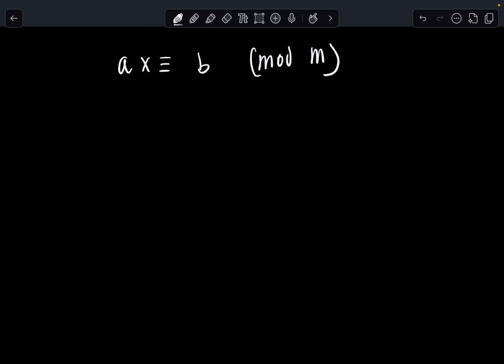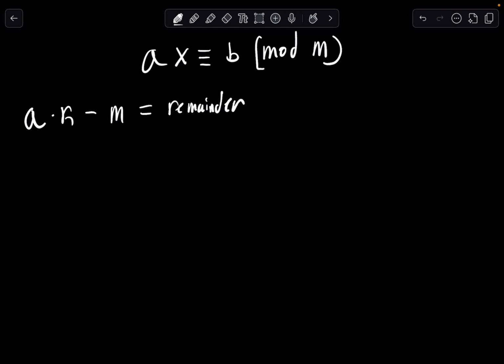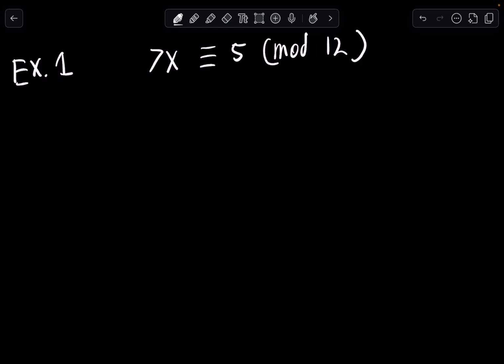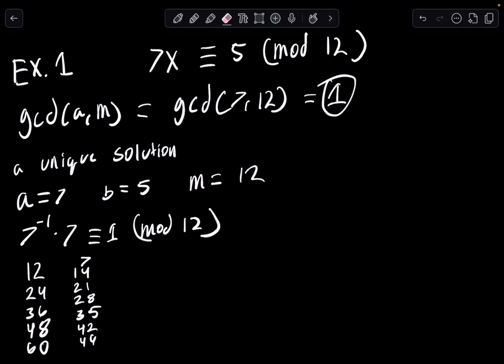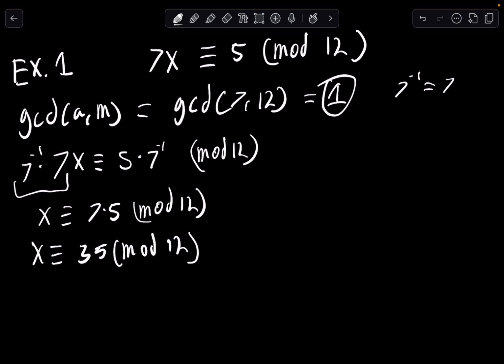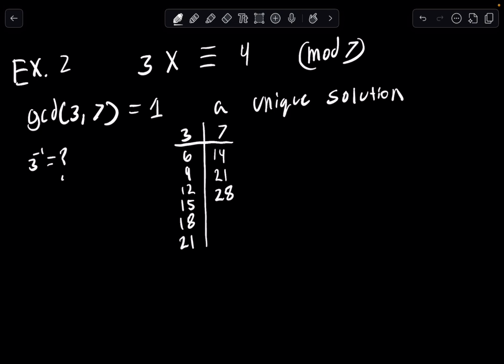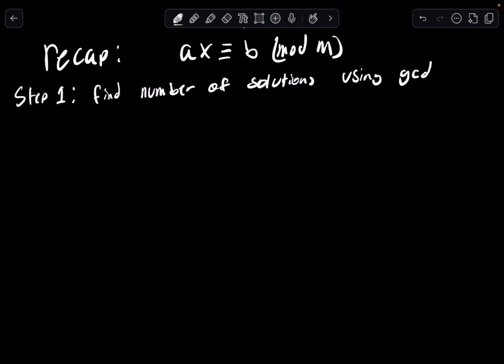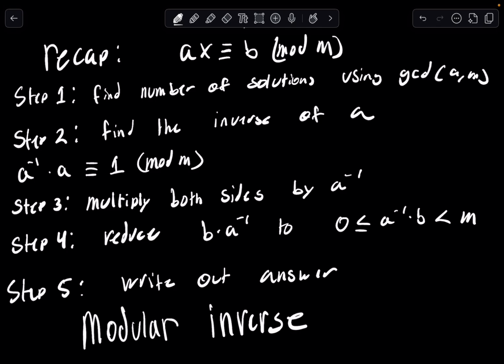How to solve linear congruences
In this video I recap how to know if there is a solution to a linear congruence. I then explain how to solve them using modular inverses and how to find the modular inverse. I go over 2 examples and give a recap￼.